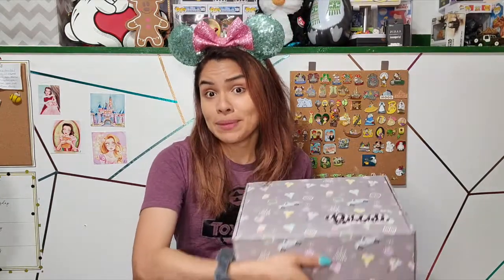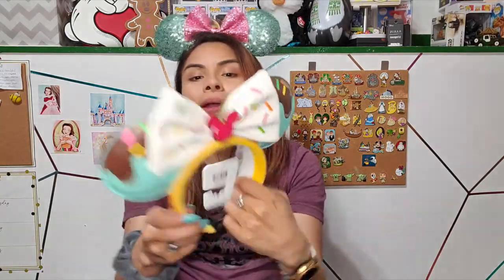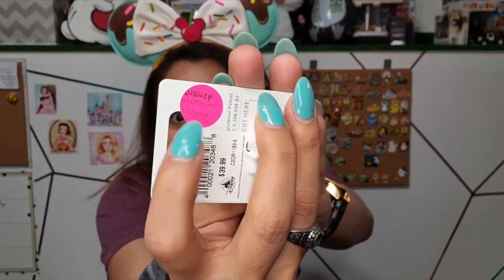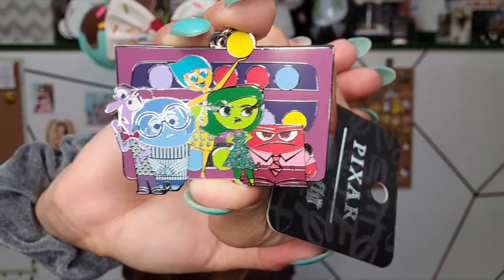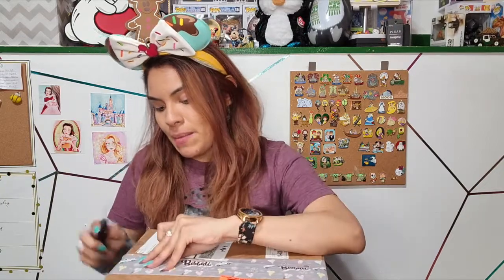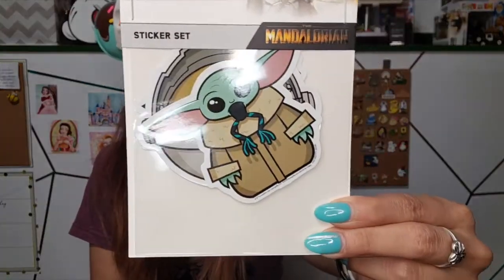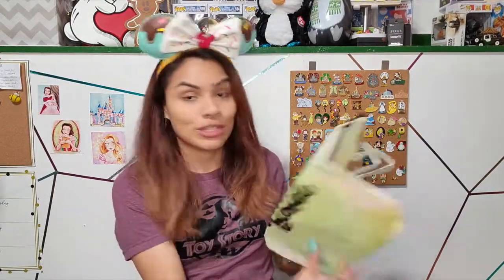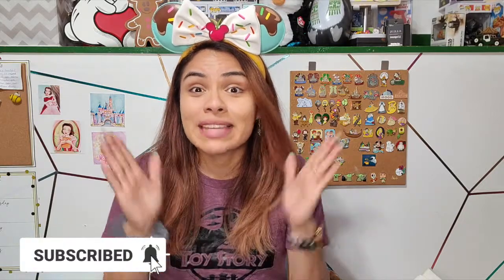DOUBLE Bibbidi Disney Mystery Unboxing?! APRIL- MAY 2021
Today's video is a DOUBLE-WHAMMY of an unboxing & I was NOT disappointed at all!!! I was left speechless & definitely worth the wait!
MORE MISS ABBY SOLO!
Hello my peeps! Welcome to the missabbysolo fam! I'm Abby, just a girl living in South Florida who's obsessed with all things Disney, DIY, and penguins, while learning how to play the ukulele.

What will you find? Well, you will have front row seats to my love for all things Disney & my ever-growing DIY obsession. Join in the unboxing fun & to find out if I nail or fail any and all DIY projects I challenge myself to do. You might also catch a glimpse of maybe an occasional random vlog ;)